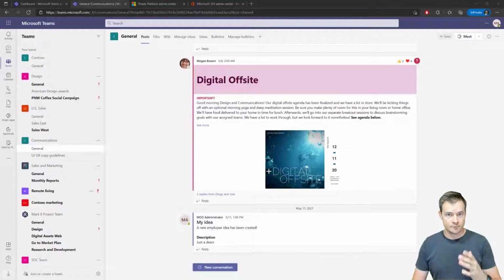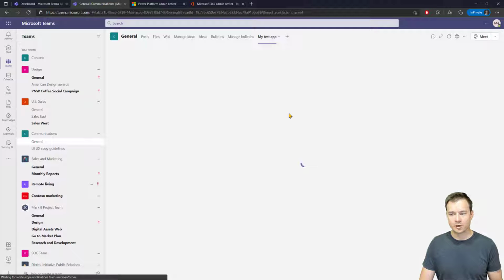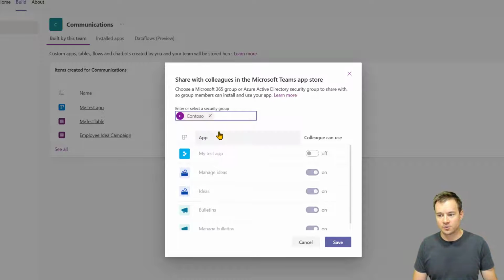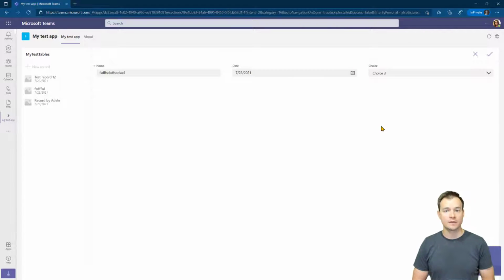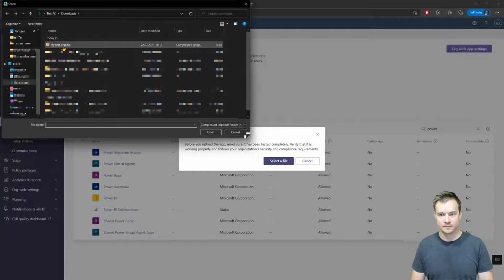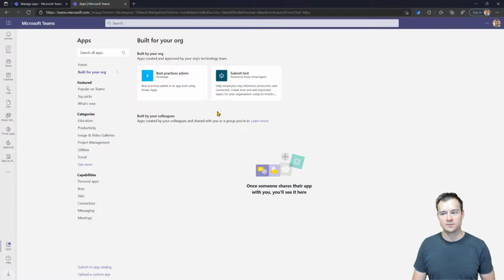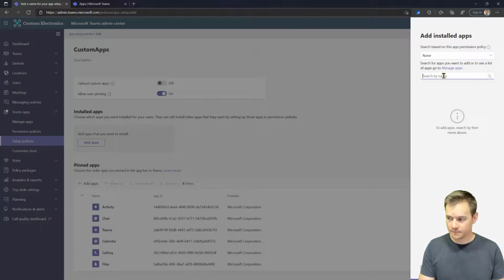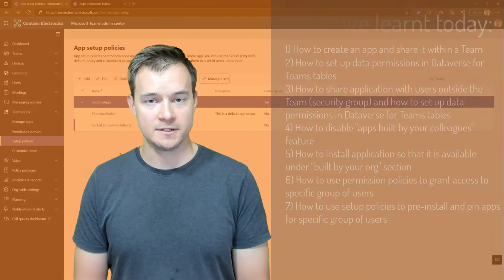Microsoft Dataverse for Teams apps sharing, permissions and governance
In this video I am describing how apps built with Dataverse for Teams can be shared within Team, outside of Team and also with the entire organization. Also, how Teams admins can limit if users can share their apps and also which apps can be used by which users.
Thanks Navjot and Wim for lots of helpful information and tips!

Chapters:
0:00 Intro
0:38 Dataverse for Teams fundamentals
2:58 Building demo app
3:45 Sharing app with other Team's members
5:17 Setting permissions to Dataverse tables
7:40 Sharing app with a security group (apps built by your colleagues)
8:55 Accessing app shared with a security group
9:27 Testing data permissions of the shared app
12:40 Turning off sharing with colleagues
15:25 Sharing app with the organization (apps built by your org)
17:47 Testing data permissions of the app shared with organization
20:08 Turning off access to specific custom apps
21:20 Using "Permission policies" to grant access to apps for specific users
23:15 Using "Setup policies" to install and pin apps for specific users
26:31 Recap